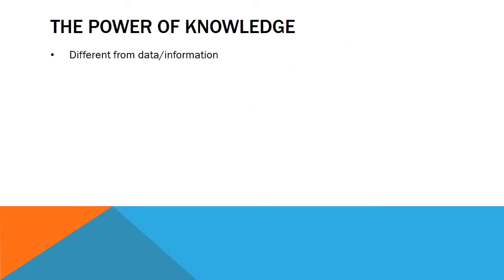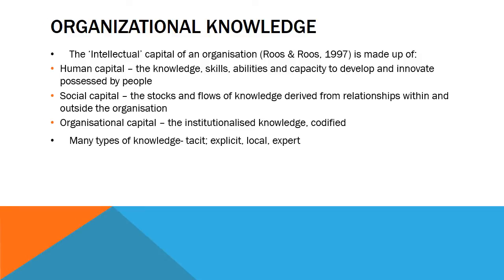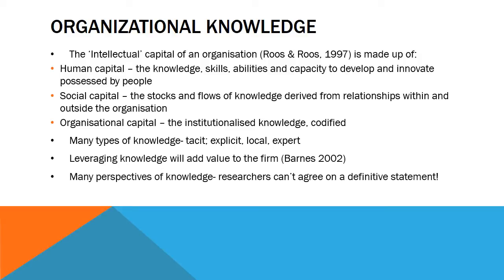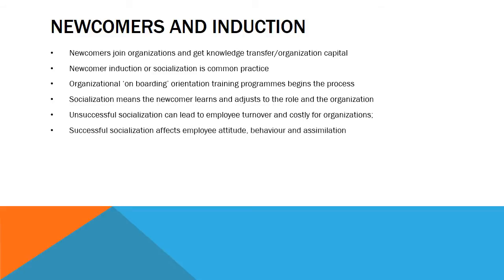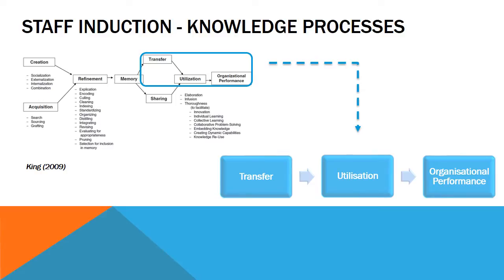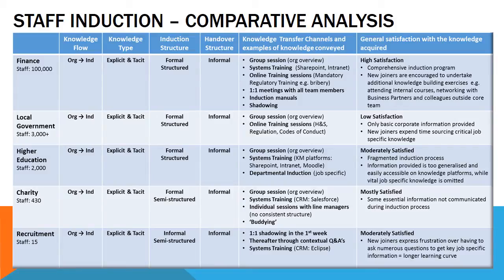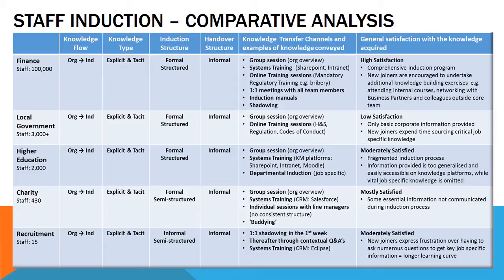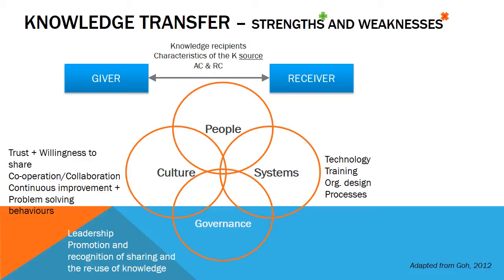Final ODKL Presentation VIDEO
This is our Community of Practice presentation, delivered on Wednesday 17 June 2015 as a part of group work assignment for the Organisational Development, Knowledge and Learning module (MSc Consultancy and Organizational Change) at Birkbeck College, University of London.